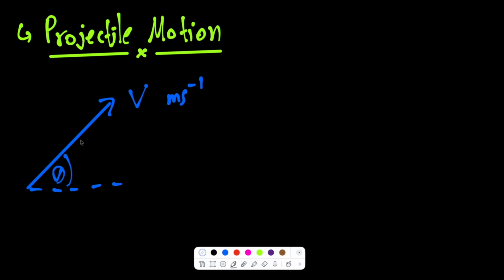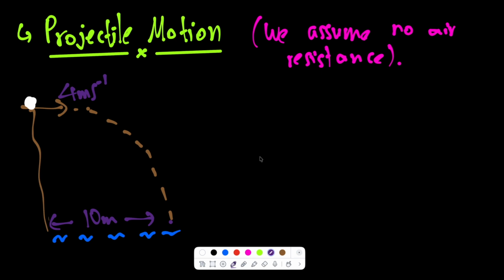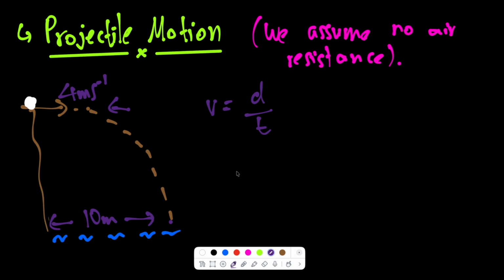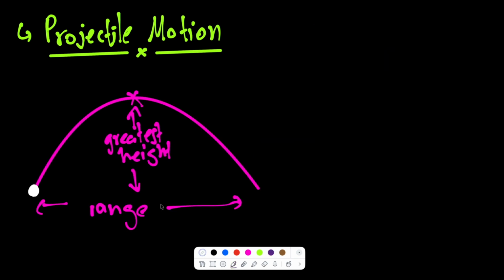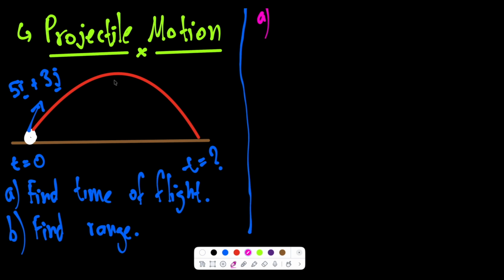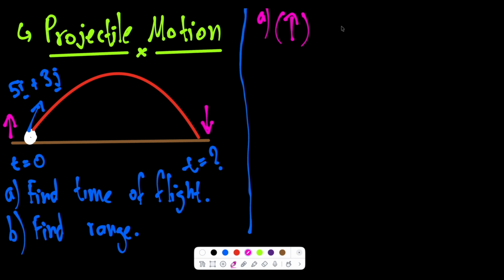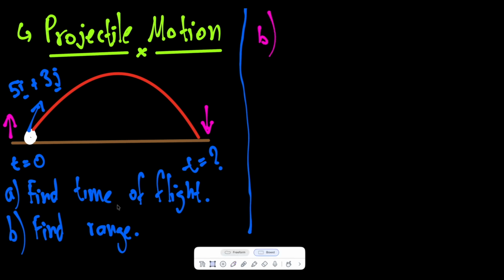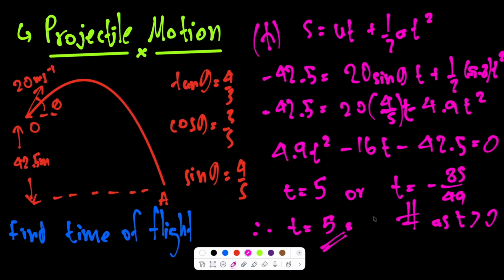Master Projectile Motion in 5 Minutes!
A lesson into projectile motion, with velocity as vectors and velocity with an angle.

Timestamps:
0:00 Intro
0:11 Resolving velocity vector
0:49 Horizontal component
1:43 Vertical component
2:13 Key terms
2:40 Example 1 (SYMMETRICAL MOTION)
4:38 Example 2 (NON-SYMMETRICAL MOTION)

Note:
- In this video we consider acceleration due to gravity as 9.8 ms^-2 at 3:42 and 4:58 (or −9.8 ms^-2 when defining upwards as positive).
- At 3:14 we considered the magnitude of vertical speed to be the same at the start and end because the motion is symmetrical. It can only be done if the motion is symmetrical.